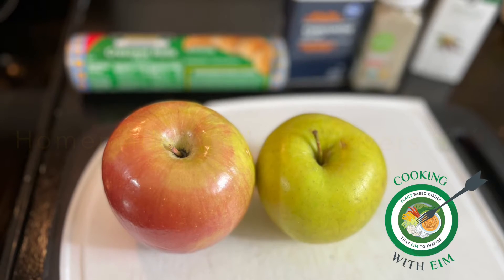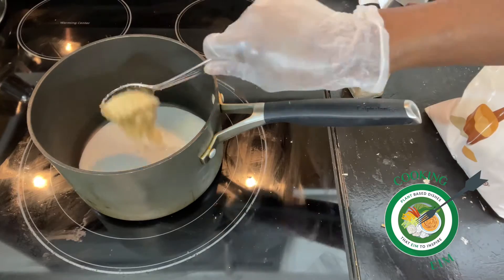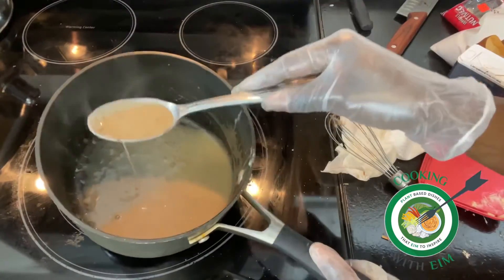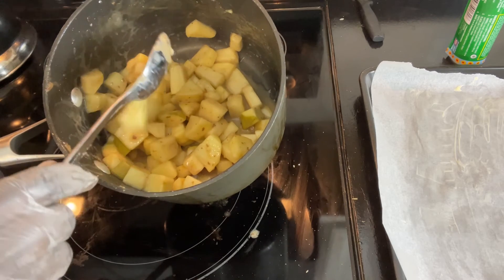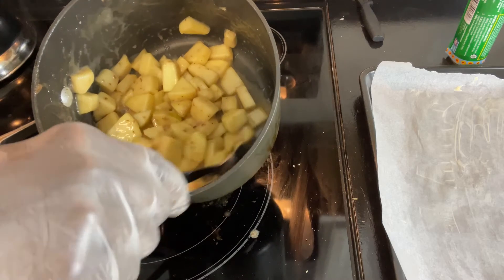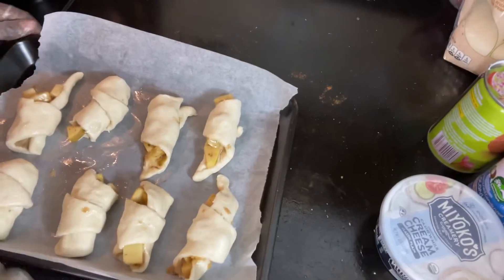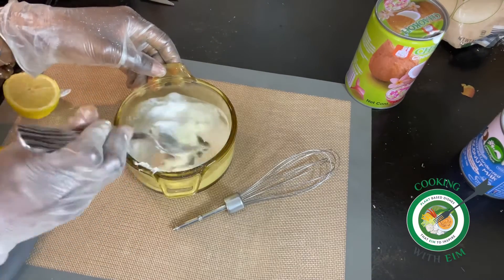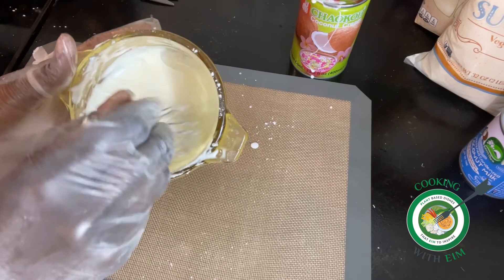Cooking With Eim: | Plant Based Apple Turnovers| Four Ingredients| Homemade Sauce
CookingwithEim is your new favorite cookingchannel. We are teaching you how to create plantbased dishes that Eim to inspire!

Recipe to come soon.

TO OUR CHANNEL IF YOU HAVEN'T ALREADY